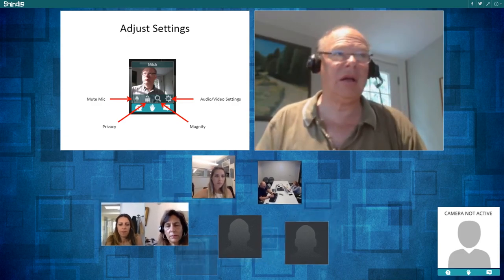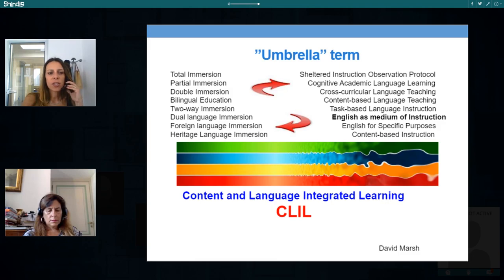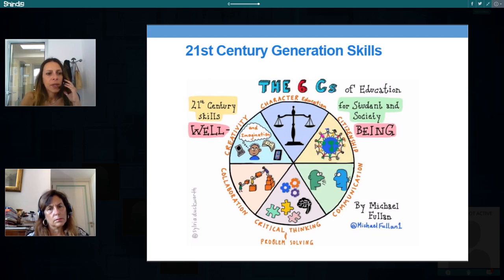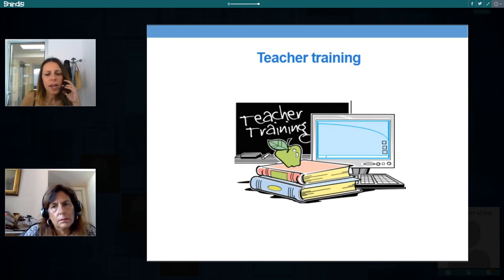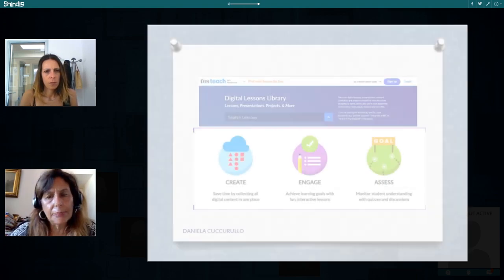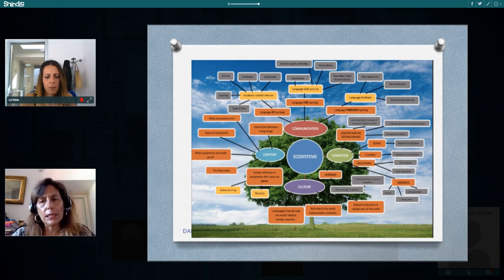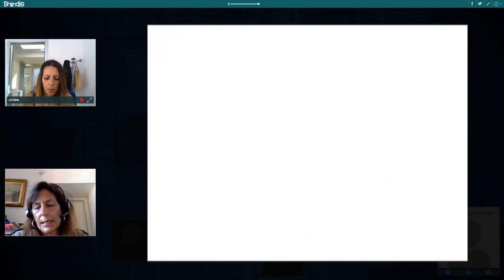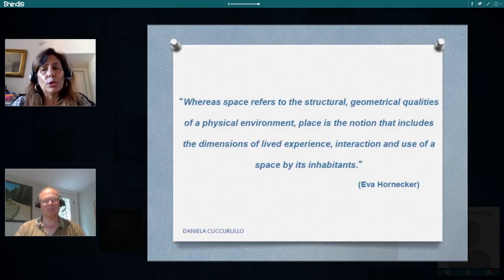EDCHAT INTERACTIVE Teaching Language with Content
In this Edchat Interactive, Letizia Cinganotto and Daniela Cuccurullo discuss how language is integrated into everything we teach, and how to use subject matter content to teach both primary and secondary language skills.